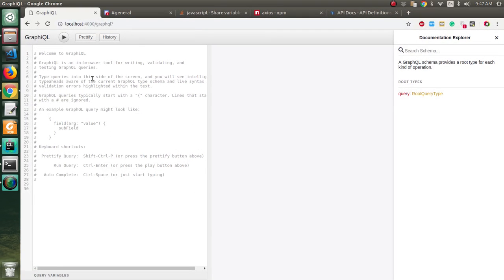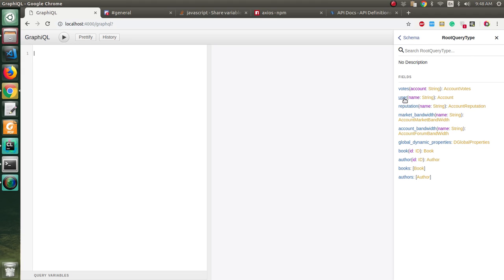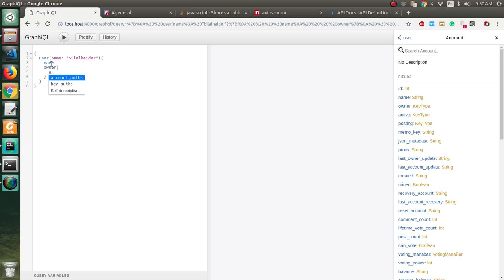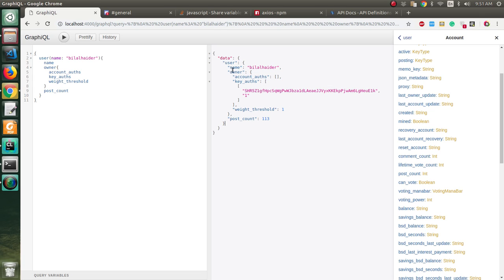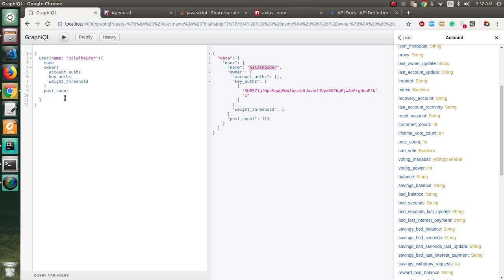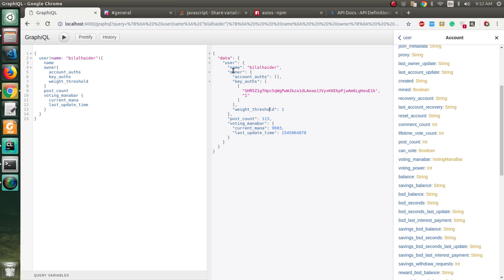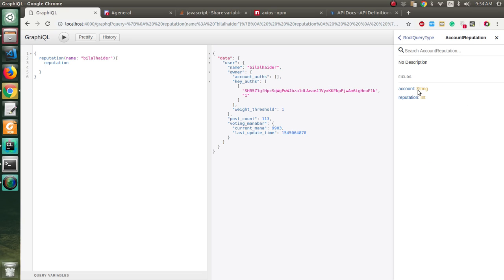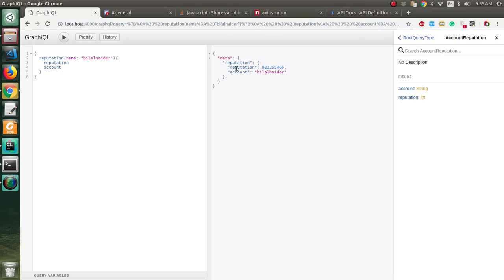GraphQL for Bearshares